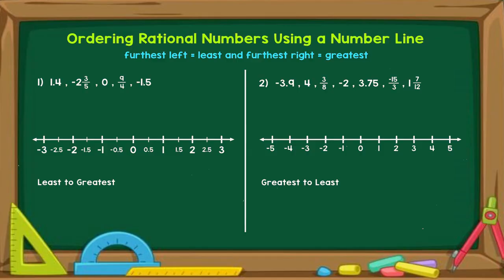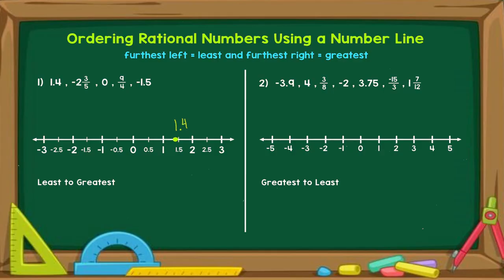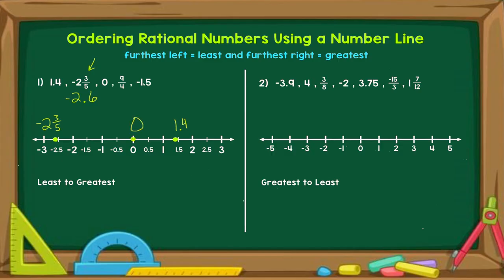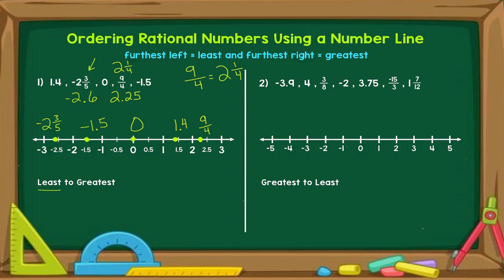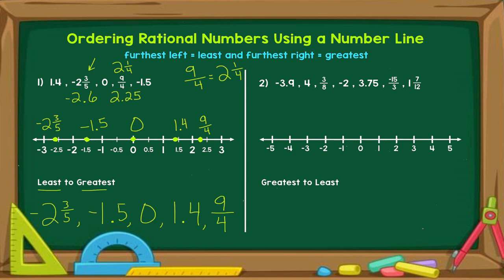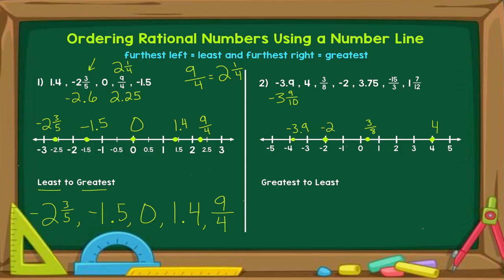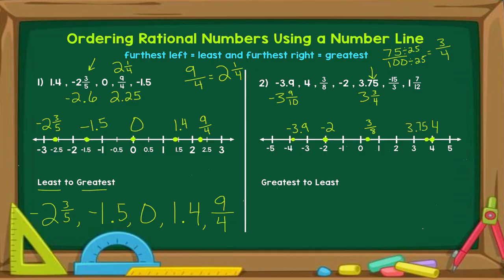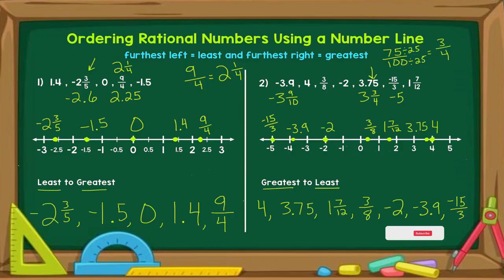Rational Numbers Got You Confused? Watch This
Learn how to order rational numbers the easy way! 📊
In this video, we’ll guide you step by step using the **number line method** to compare and arrange rational numbers correctly.

⏱ Video Chapters
00:00 – Introduction
00:18 – How to Count on a Number Line
00:45 – Ordering Rational Numbers (Least to Greatest)
04:15 – Ordering Rational Numbers (Greatest to Least)

✅ Clear explanations
✅ Visual number line examples
✅ Perfect for students and exam prep

Whether you’re in middle school, high school, or just brushing up on math basics, this tutorial will help you master ordering rational numbers quickly and confidently.